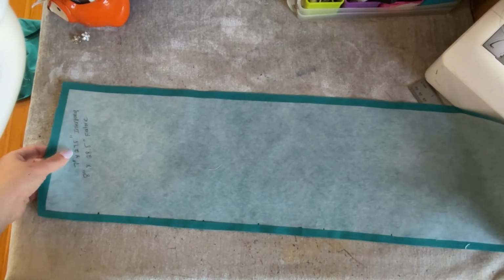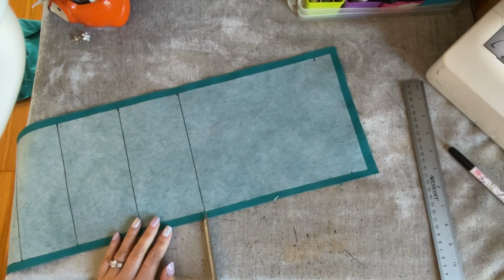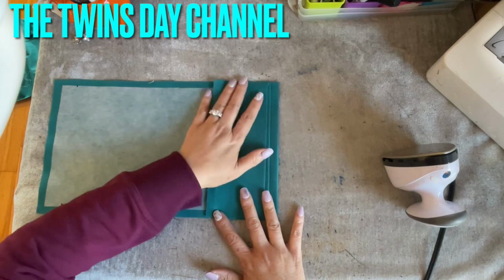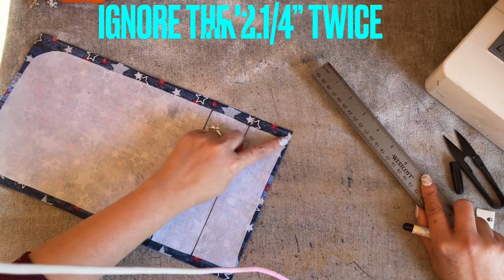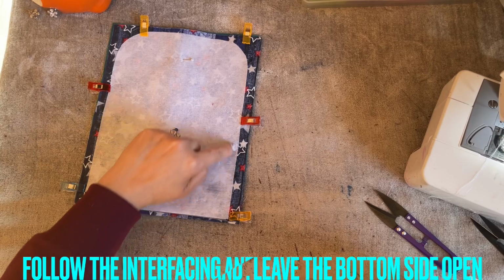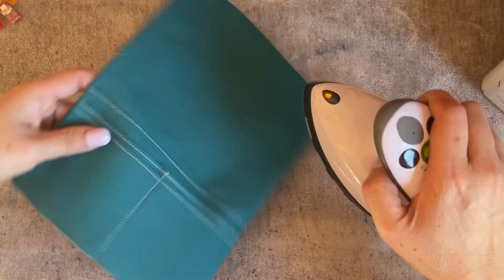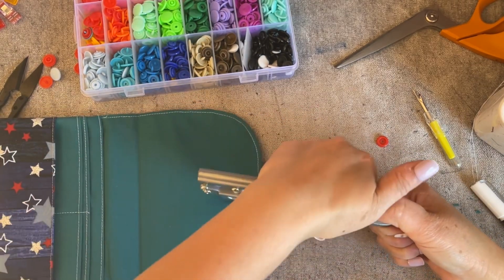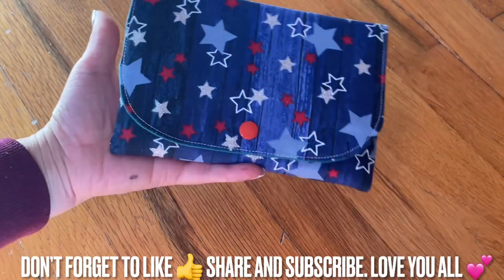The Most Easiest Wallet To To Sew For Gift And To Sell /How Easy To Sew A No Zipper Wallet Card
If you are looking for an elegant easy wallet card to sew for yourself, for gifts or to sell , this is the right one for you. As I mentioned in the video, there's 2 thing of you want to make a bit different

I want to use the magnetic button but she asked for the snap button instead

1.   Cut the main fabric 2" longer if you want to cover up a bit more at the pockets. (Instead of mark 2.1/4" as shown in the video, you'll need to mark 2.3/4" and mark twice
2.   Add the wristband 1" away from the first pocket before you place the main piece on to sew around

40 Sets 14mm Magnetic Button Clasps Snaps Fastener

Snaps and Snap Pliers Set, 360 Sets T5 Plastic Buttons for Sewing and Crafting
 384Pcs Snaps Plastic Buttons with Snaps Pliers Set for Clothes Sewing, Bibs, Rain Coat Crafting

20 Fabric Markers Pens Set
 10) Double-Ended Felt Tip Wash-Out Fabric Markers

 56PCS Swivel Lobster Clasps with D Rings and Slide Buckles Set

I’m Using Brother Sewing Machine, GX37, 37 Built-in Stitches, 6 Included Sewing Feet

100 ORGAN FLAT SHANK 15X1 HAX1 HOME SEWING MACHINE NEEDLES - SIZE #80/12

Thank you to some of you that joined my channel membership, Also to my #1 Fan that always come by and watch to the end. I truly appreciate your kindness and your support.

HAVE A GOOD DAY
Vivian